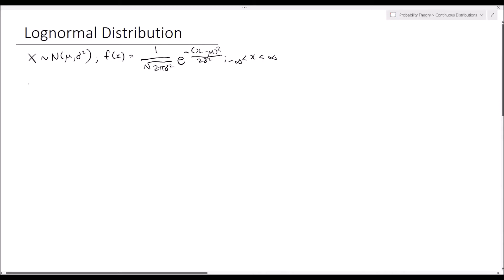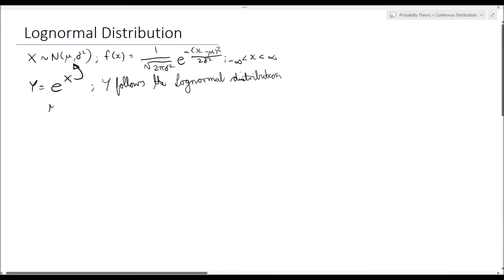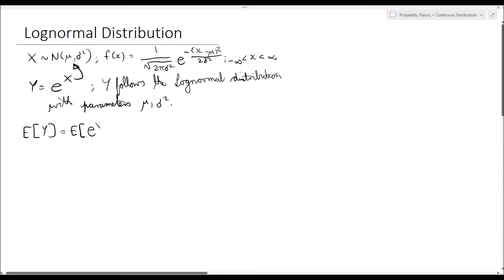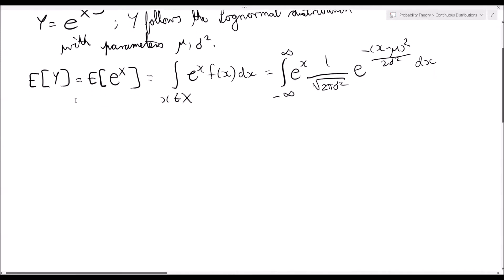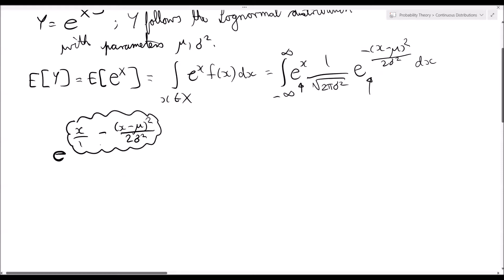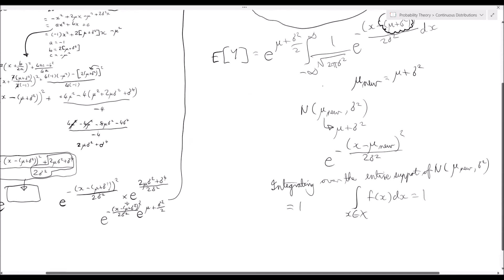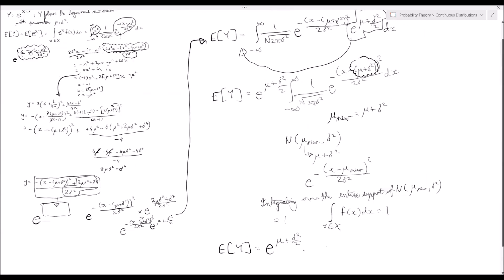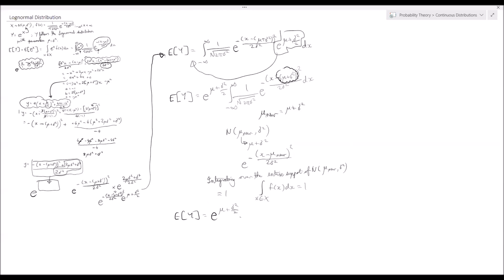Lognormal Distribution Mean Proof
In this video we will derive the mean of the Lognormal Distribution using its relationship to the Normal Distribution and the Quadratic Formula.

0:00 Reminder on Normal Distribution
01:00 The Lognormal Distribution Definition
01:36 Lognormal Mean by Definition
04:35 Applying the Quadratic Formula
11:12 Rewriting the Integral
14:50 Final Result